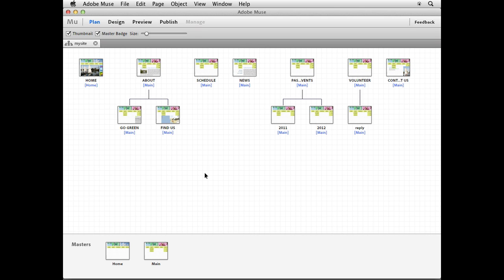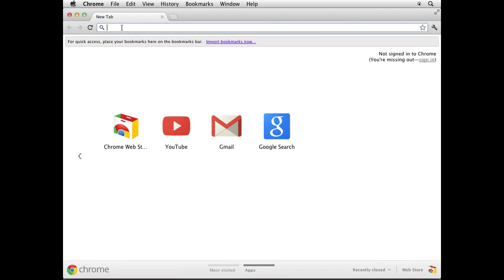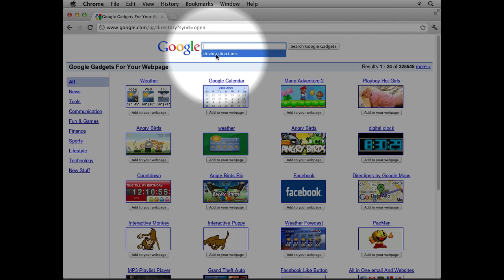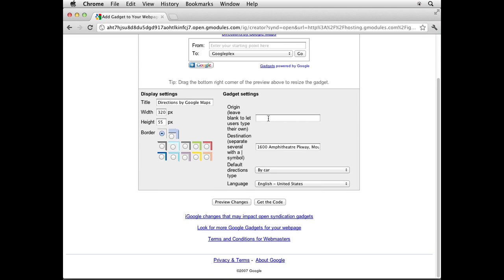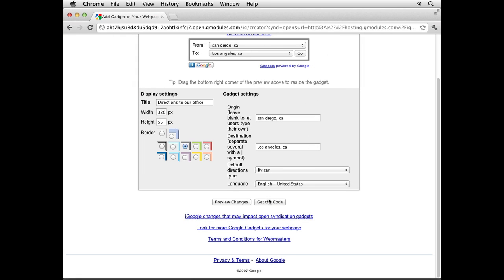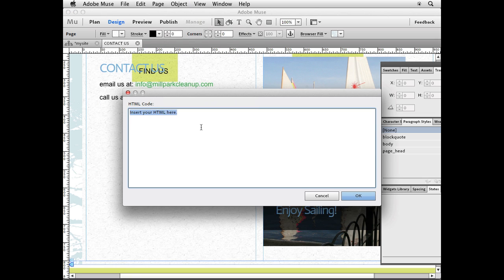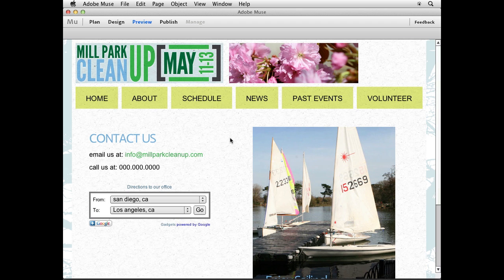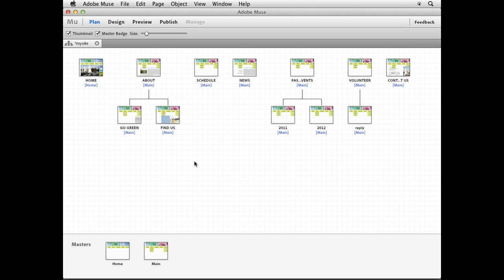Add Google Driving Directions to an Adobe Muse site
Add Google Driving Directions to an Adobe Muse site using a Google Widget and the Insert HTML command.